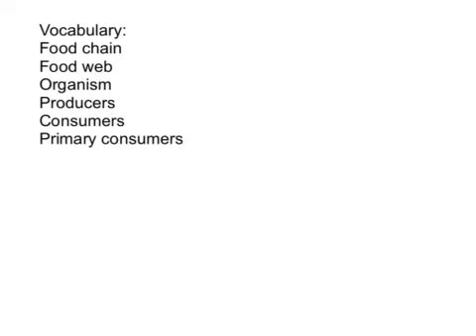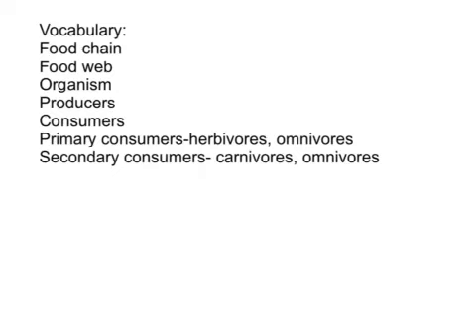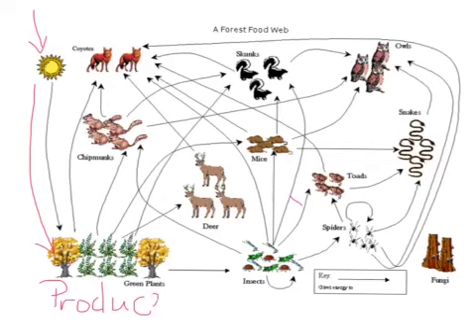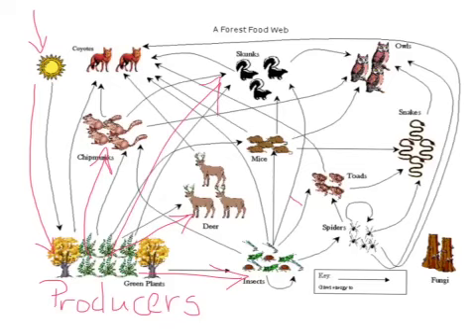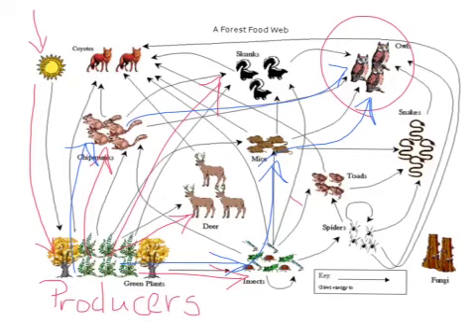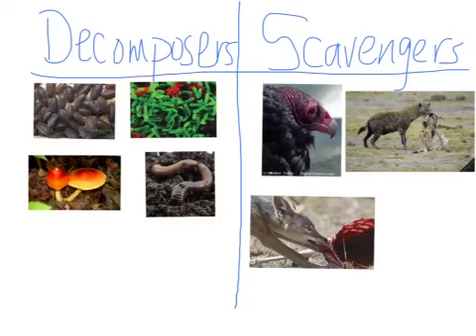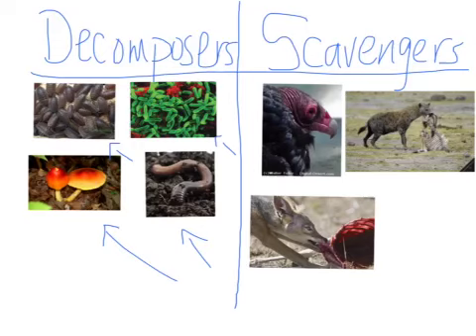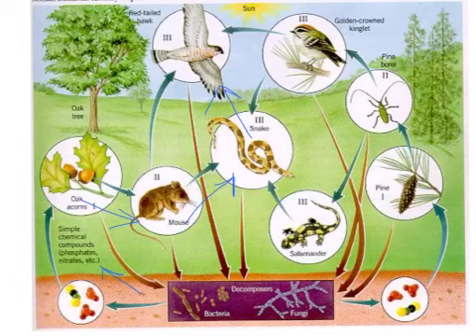Food Webs- Lesson 9